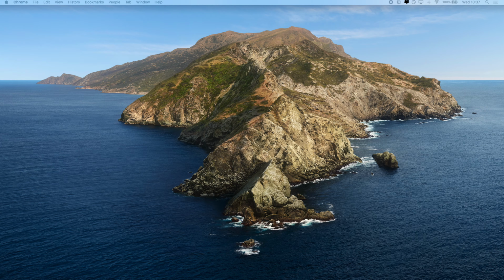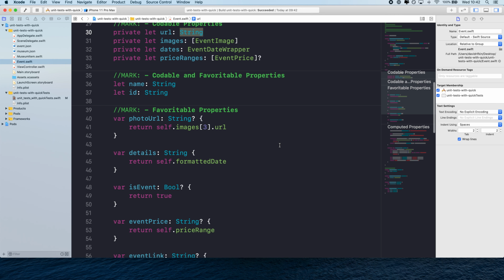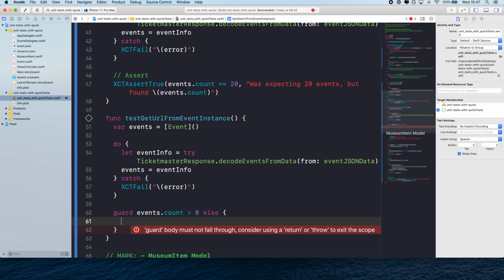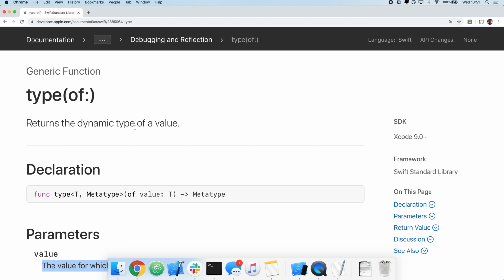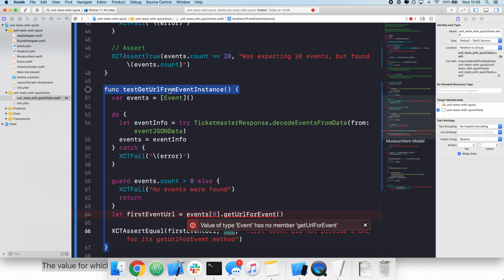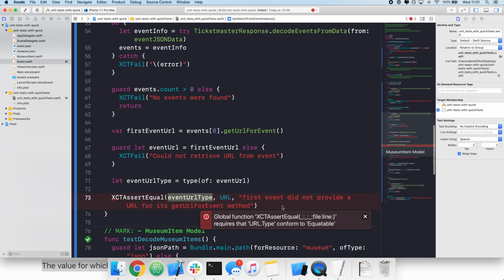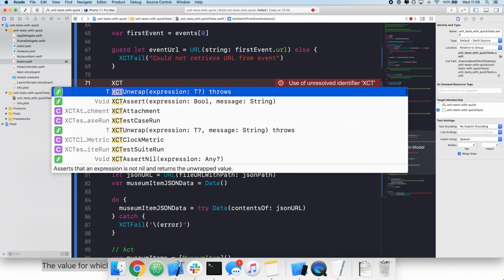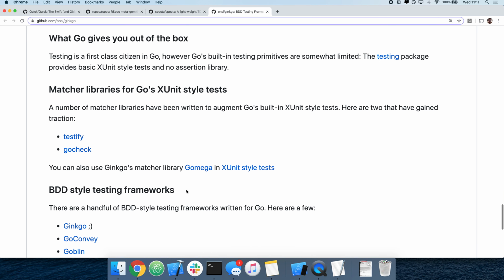TDD and Unit Testing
Audio encoding was kind of tough... yikes :(